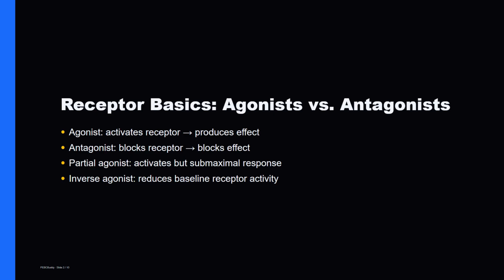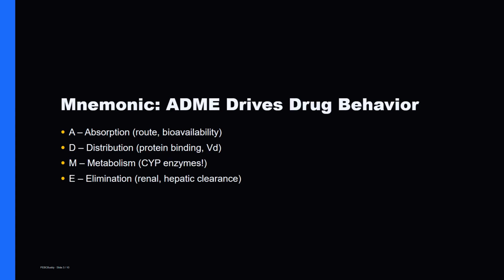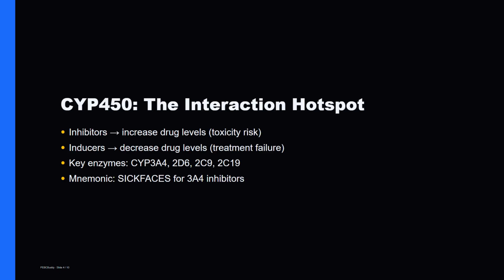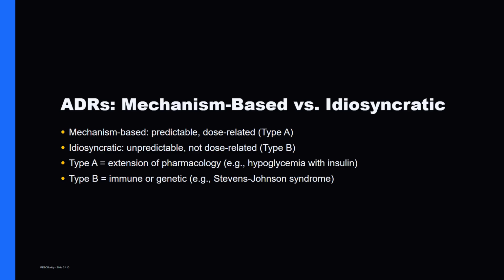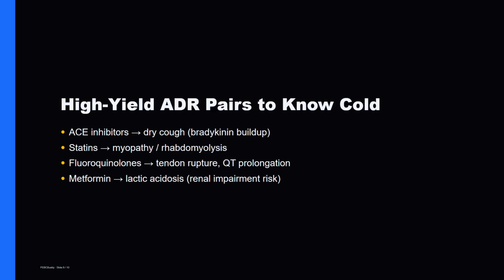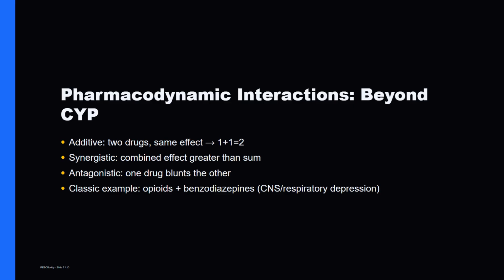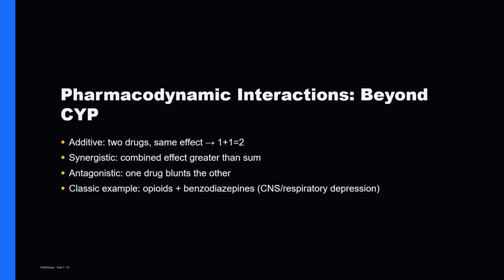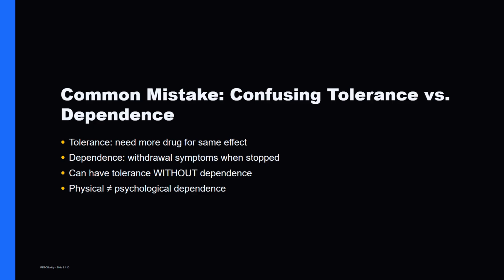Pharmacology Mechanisms, ADRs & Drug Interactions | PEBC EE Study Guide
In this video, PEBCBuddy breaks down Pharmacology: Mechanisms, Adverse Drug Reactions, and Drug Interactions — one of the most high-yield topic areas for the PEBC Evaluating Examination (EE). Under the current blueprint, the EE tests your ability to apply pharmacological knowledge in clinical scenarios, not just recall isolated facts. We cover receptor pharmacology, ADME, CYP450 interactions, Type A vs. Type B ADRs, pharmacodynamic interactions, and a 4-step framework for tackling clinical scenario questions.

This is original study content created by PEBCBuddy for exam preparation purposes.

Study guide & question bank

Join our Facebook study group to connect with other PEBC candidates!

Timestamps:
0:00 Hook
0:30 Why Pharmacology Dominates the EE
1:15 Receptor Basics
2:00 ADME Mnemonic
2:50 CYP450 Interactions
3:45 ADR Types
4:35 High-Yield ADR Pairs
5:20 Pharmacodynamic Interactions
6:10 Tolerance vs. Dependence
7:00 4-Step Clinical Framework
8:00 Wrap-Up & CTA